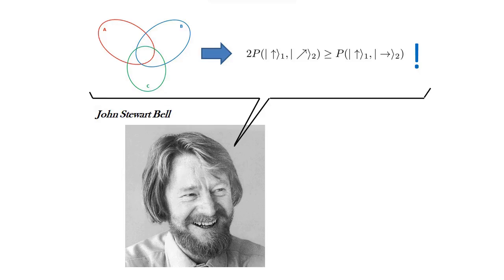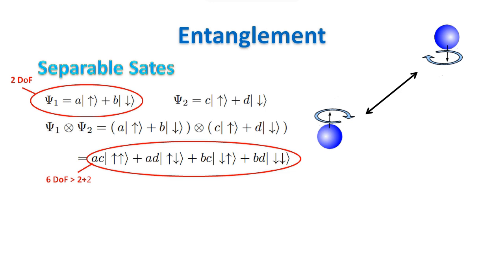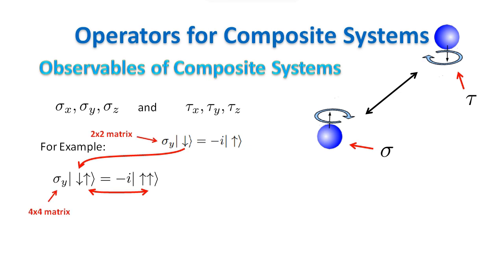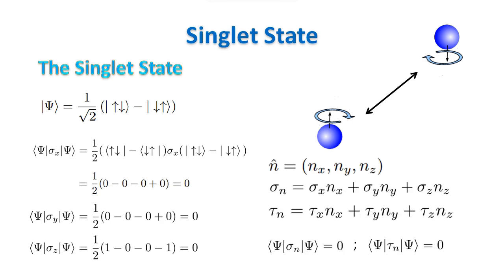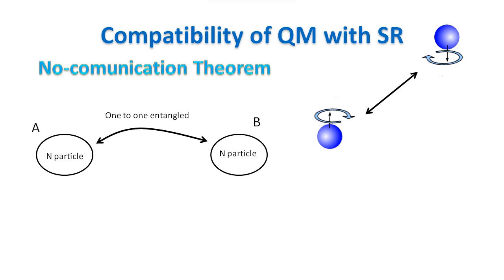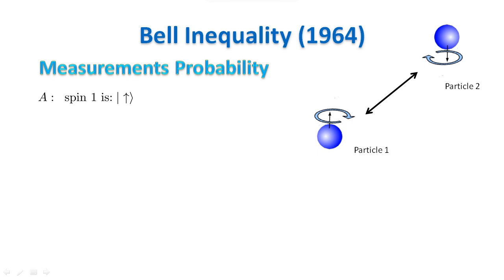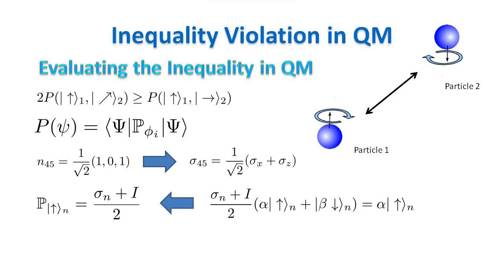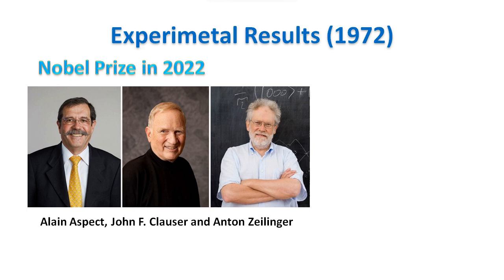Entanglement, EPR Paradox and Bell Inequality - All you need to know to understand Entanglement.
In this video I derive the Bell inequality for a system of two half spin particle,